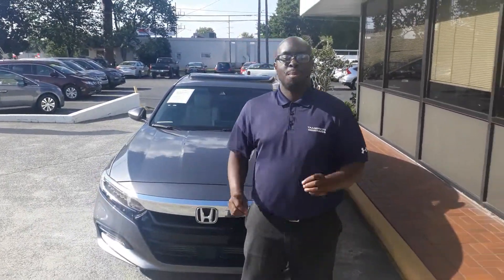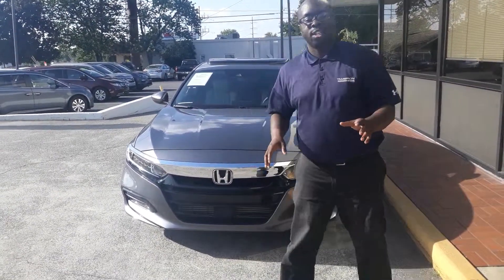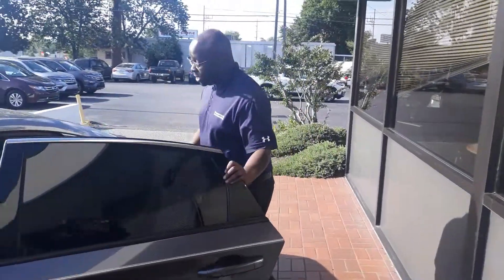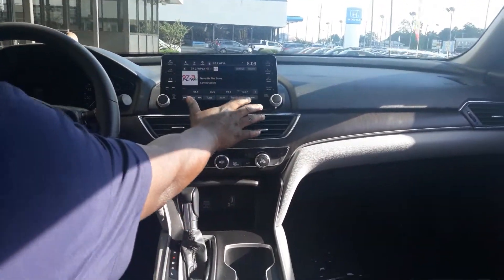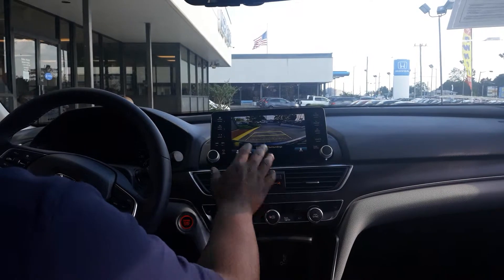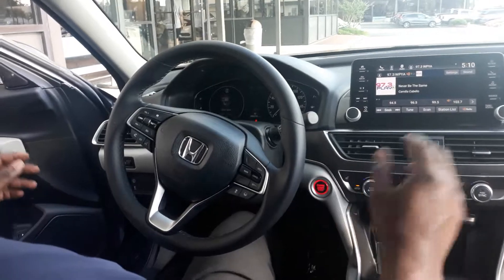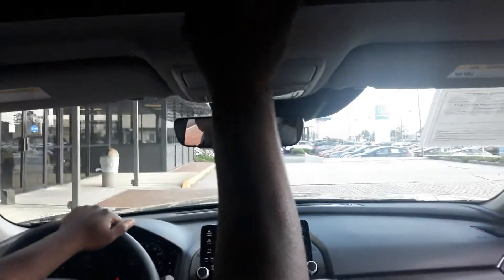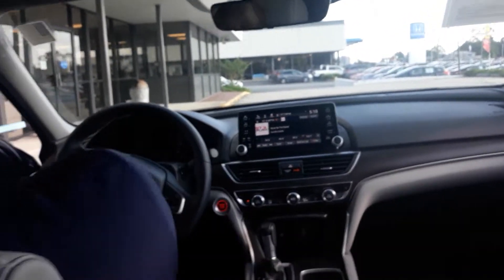2018 Honda Accord for James from Erique